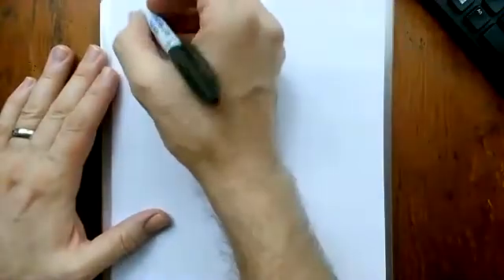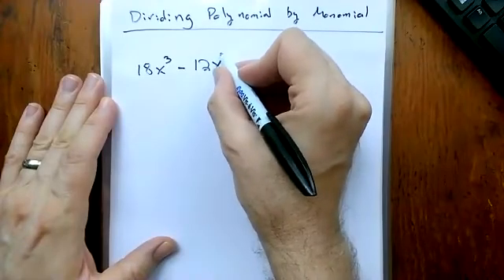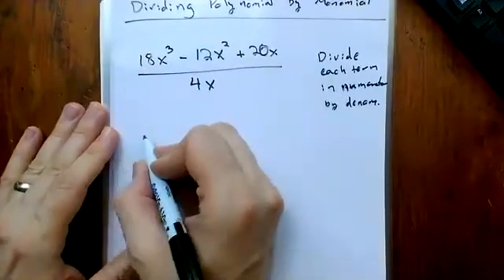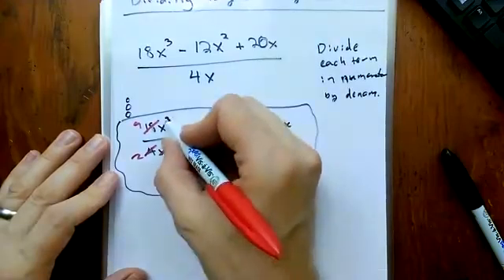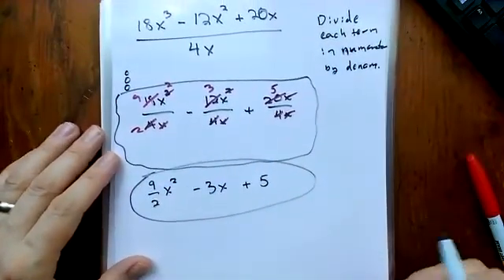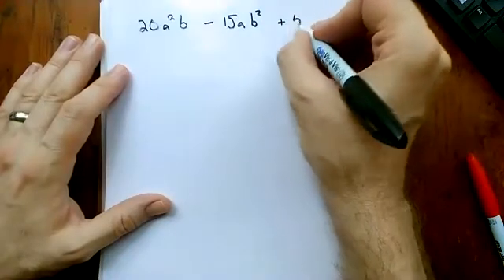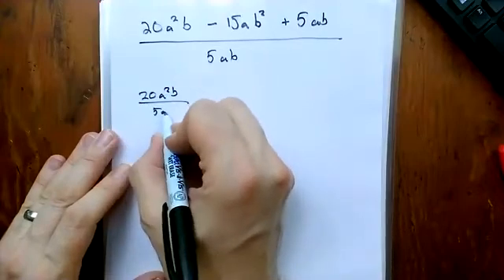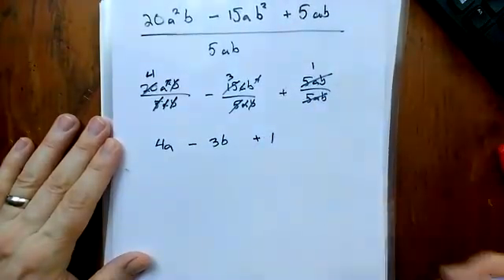Dividing a polynomial by a monomial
Divide each term in the numerator by the denominator.